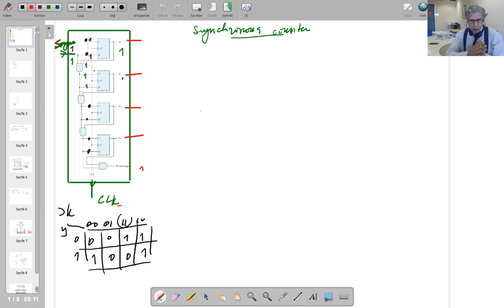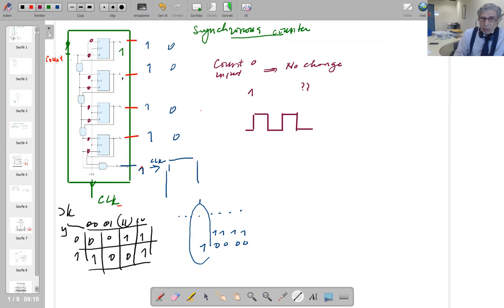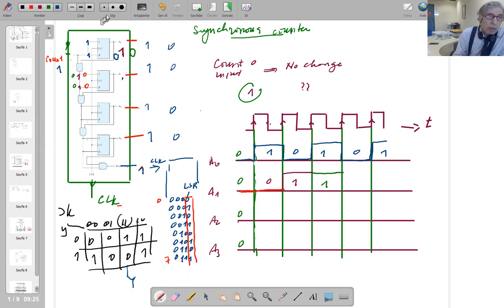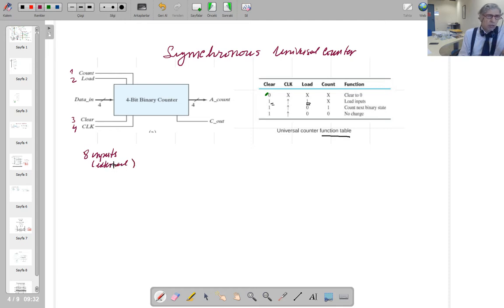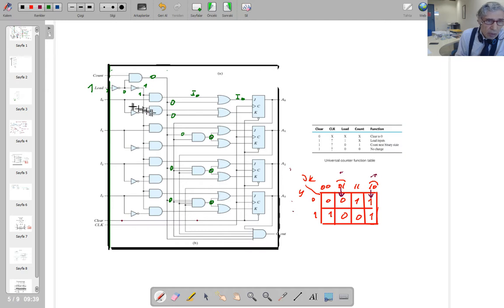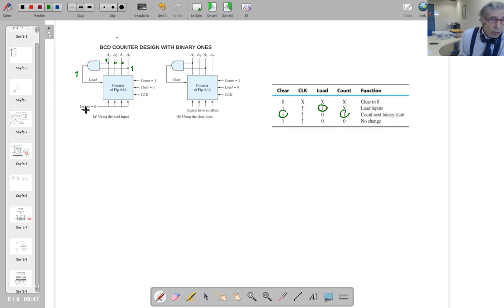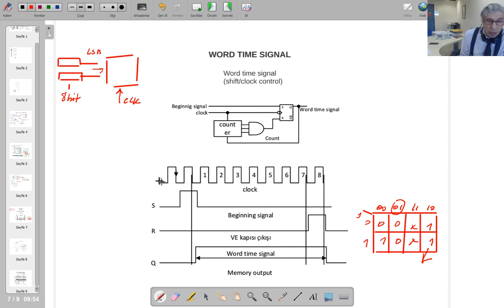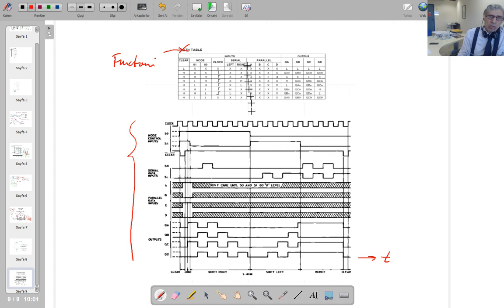Ch9-2-2 synchronous counters